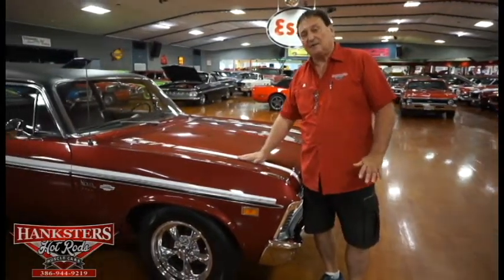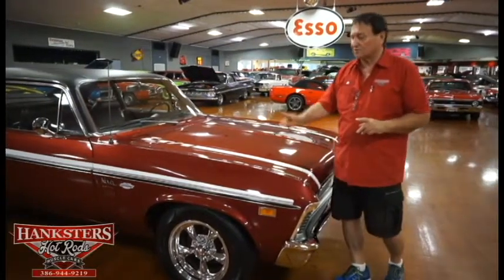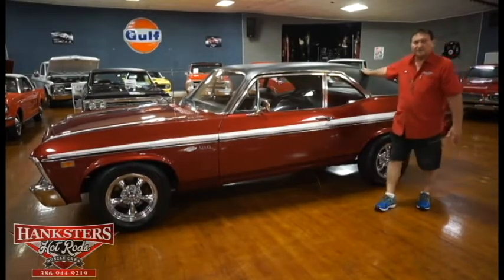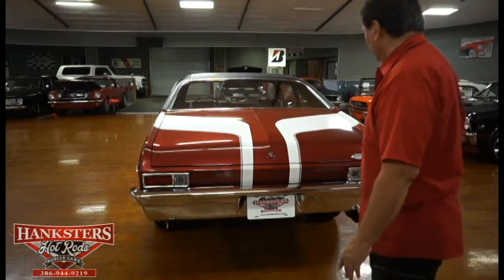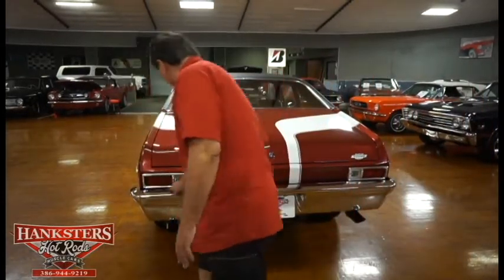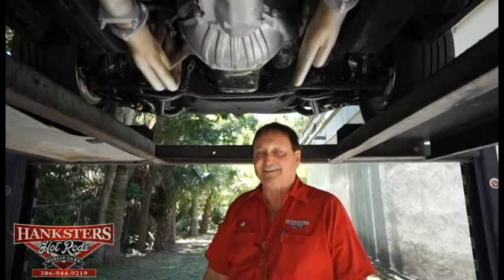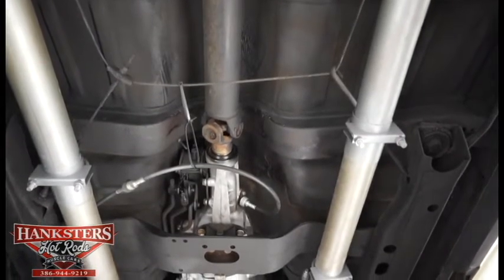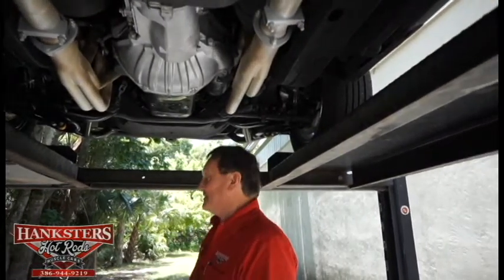1969 CHEVROLET NOVA YENKO STYLE